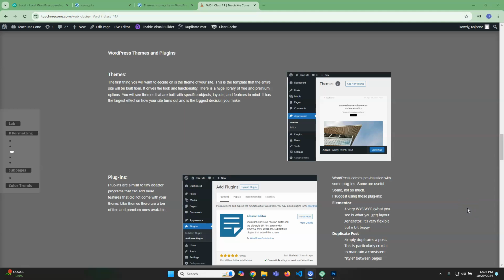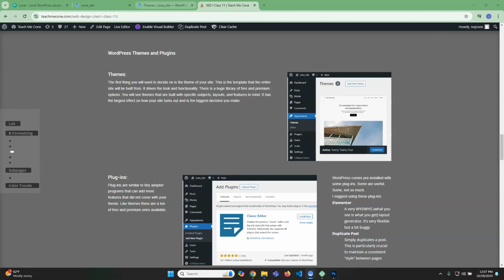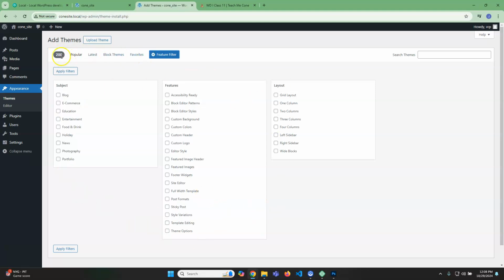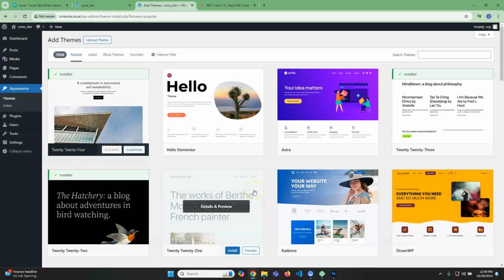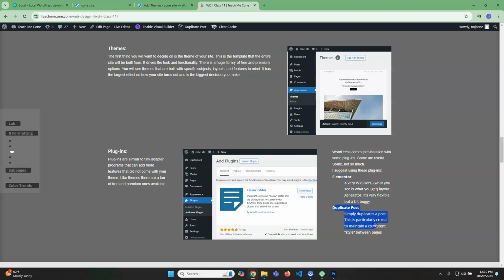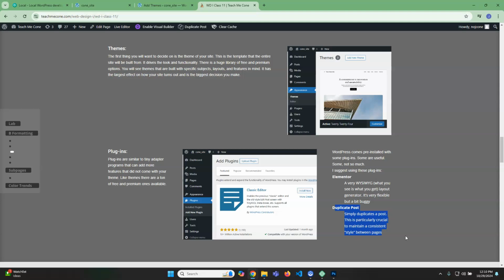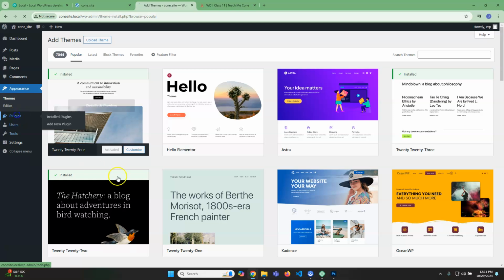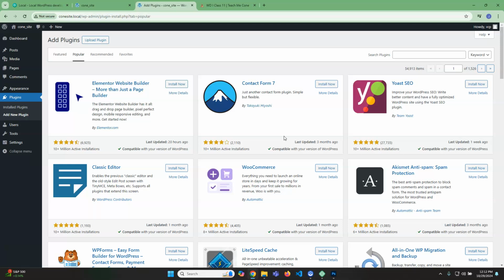wd1 11 05